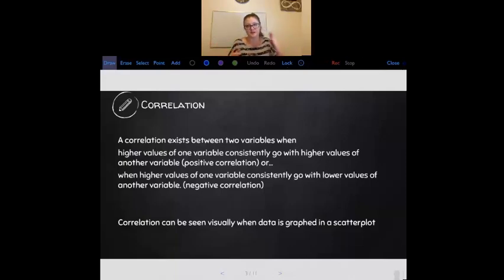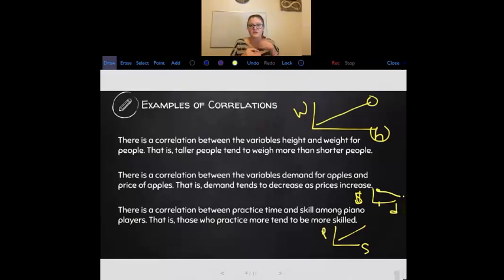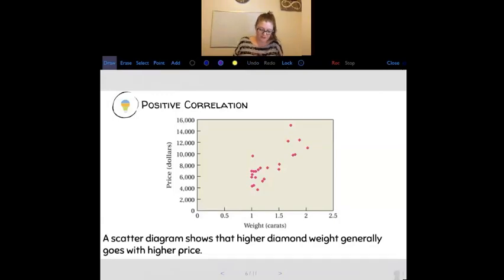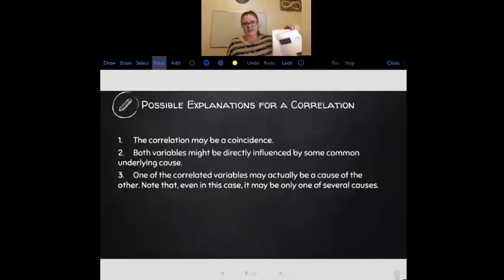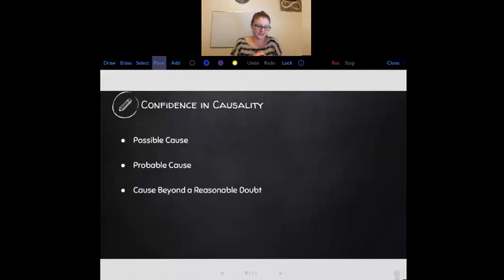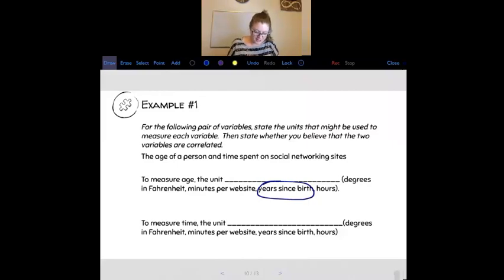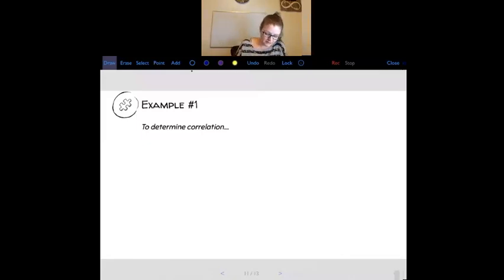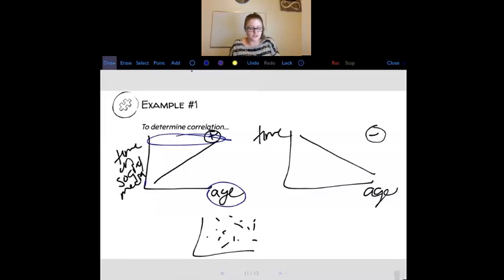Correlation and Causality